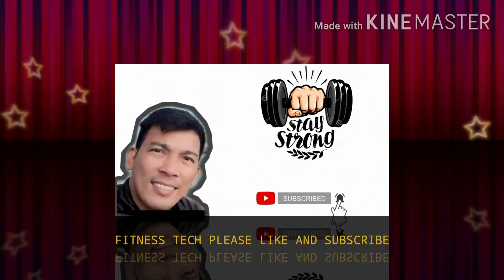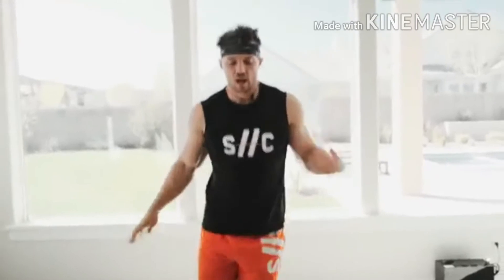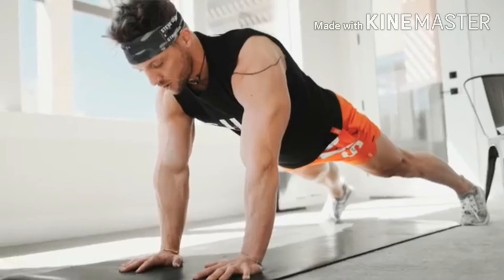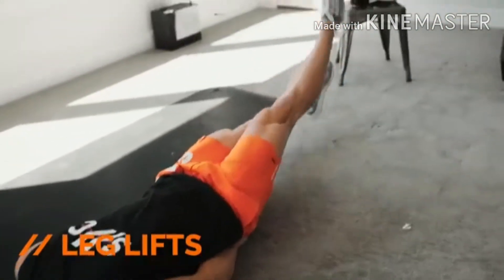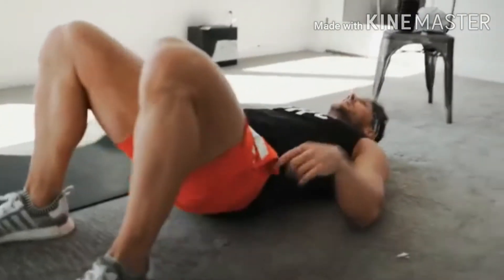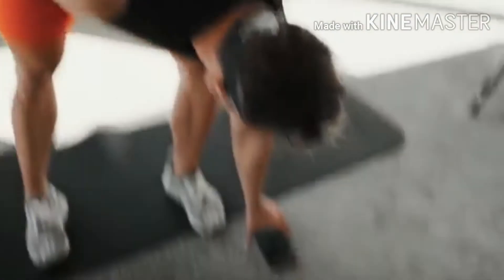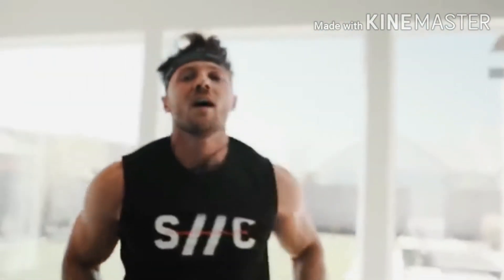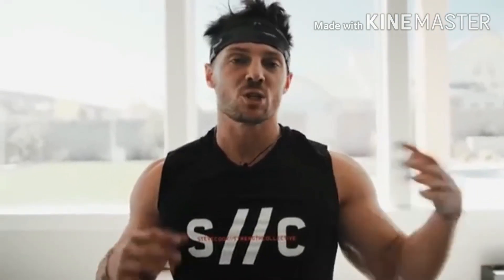HOME WORKOUT/ FITNESS TECH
FITNESS TECH